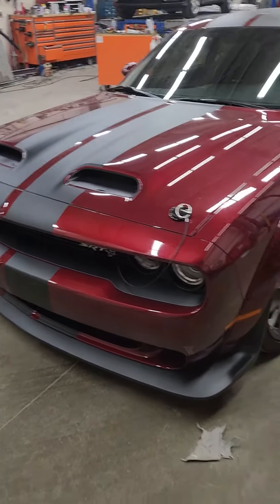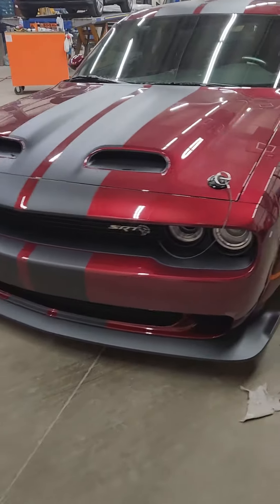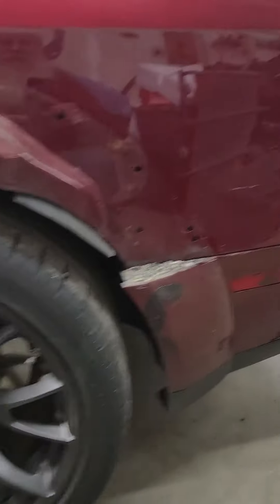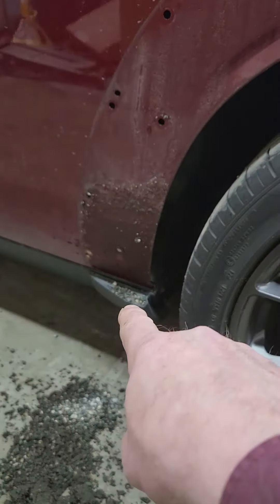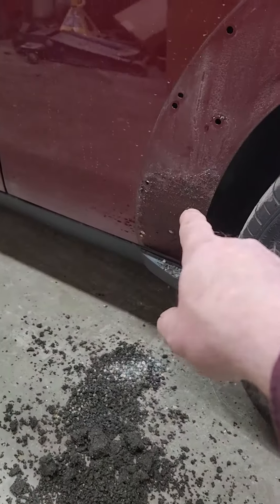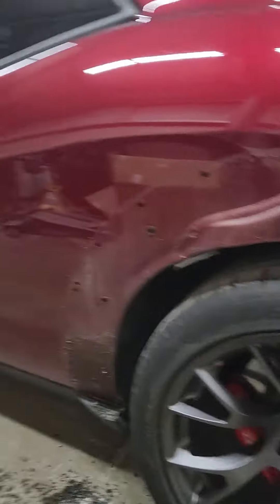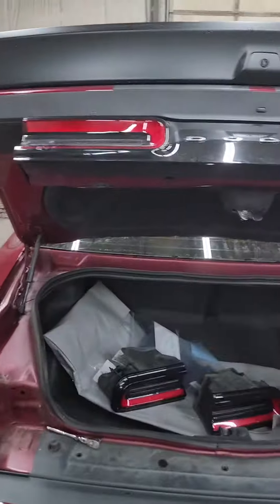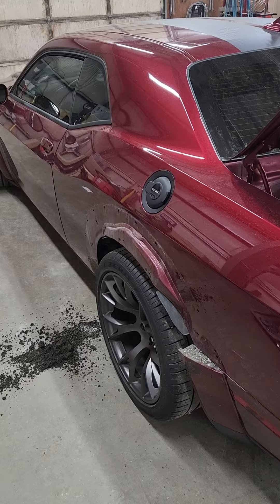2021 Dodge Hellcat future rust problem